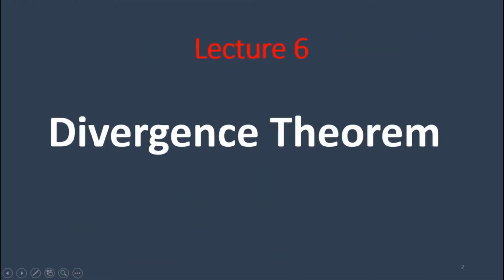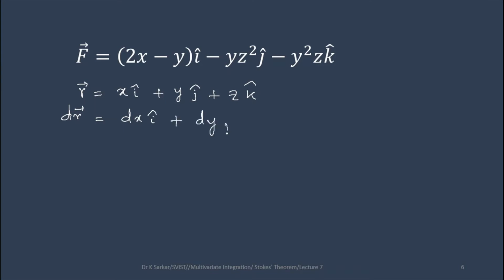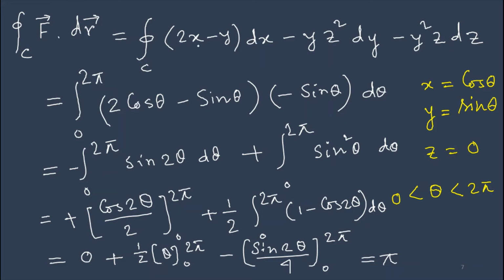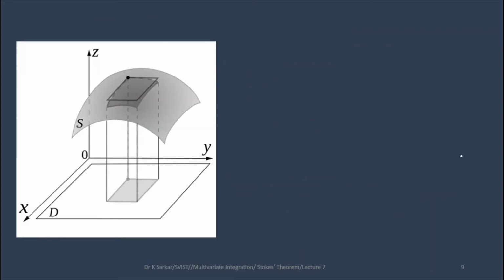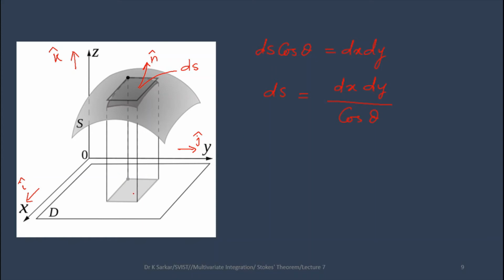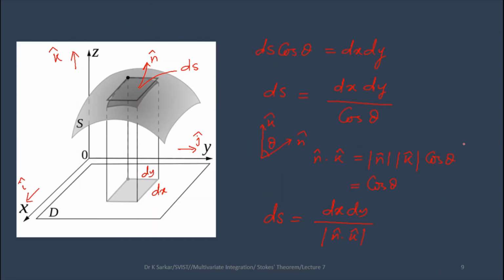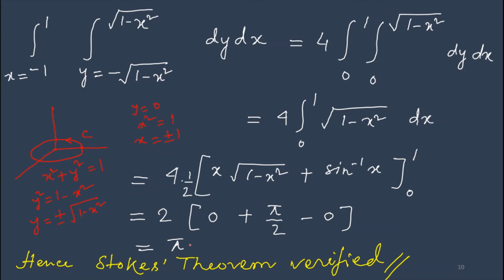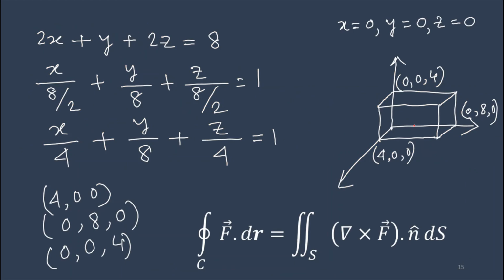Stokes'Theorem || Dr Kabita Sarkar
Multivariate Integration Lecture 7